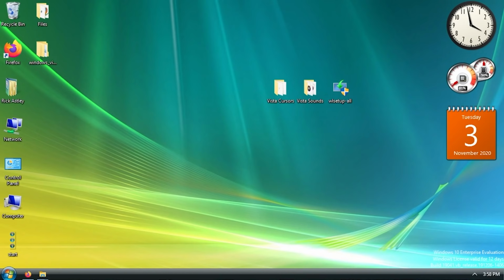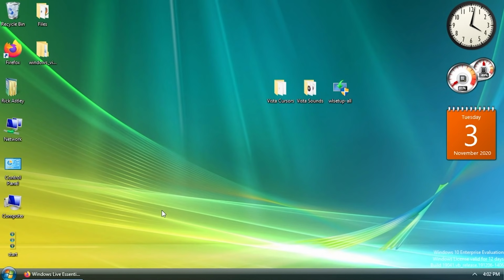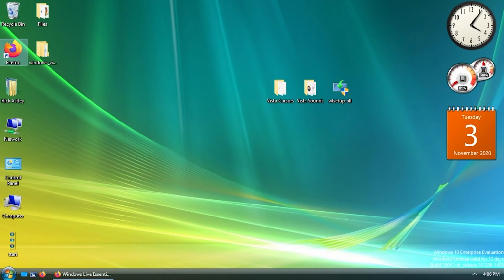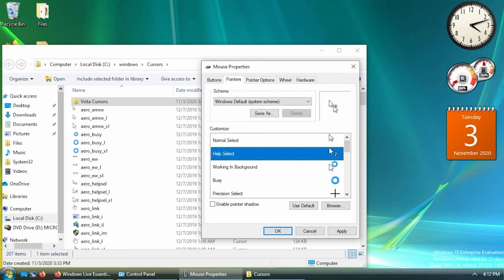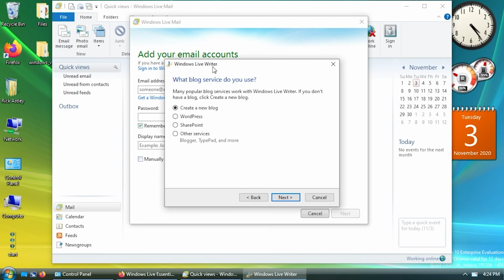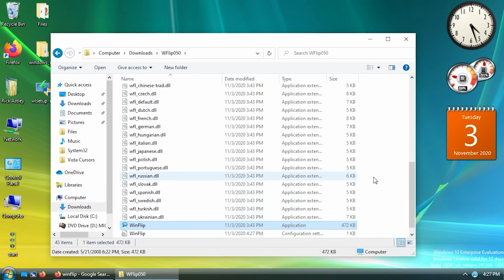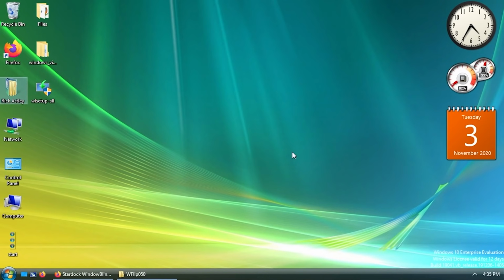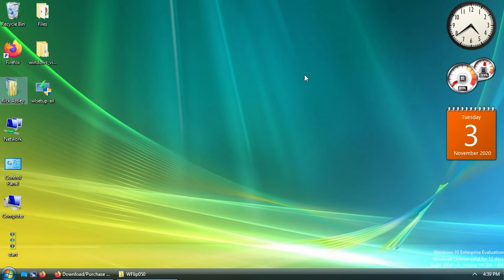Followup: Make Windows 10 Look EVEN MORE Like Windows Vista!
I got some additional suggestions on my previous video, so here are 5 more ways you can make Windows 10 look like Vista!